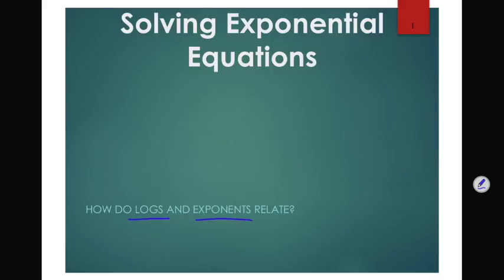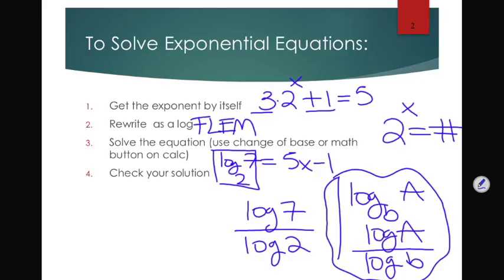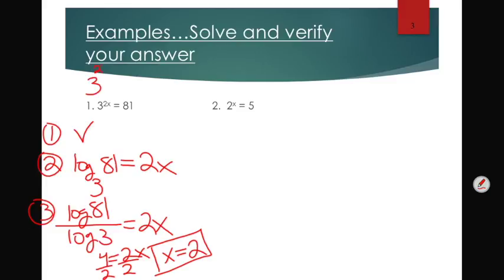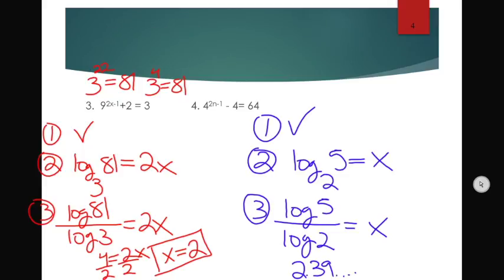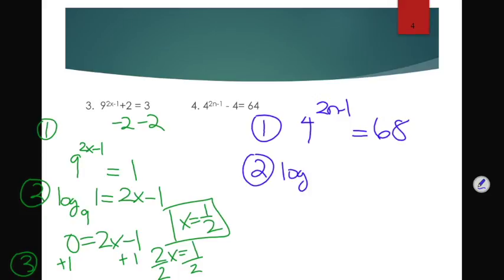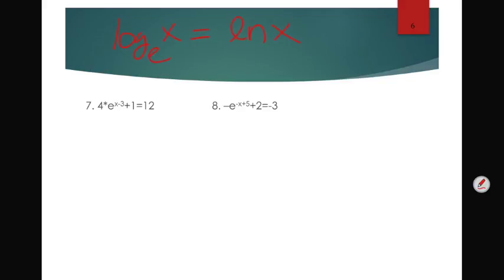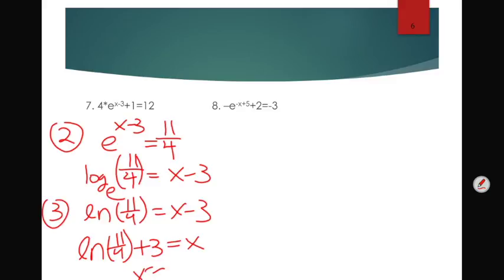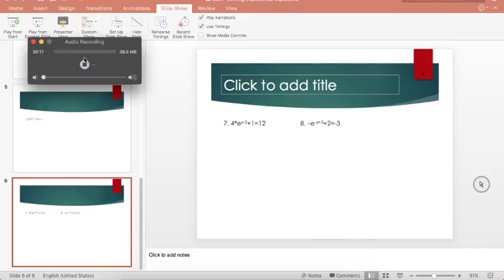Solving Exponential Equations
How do you solve exponents